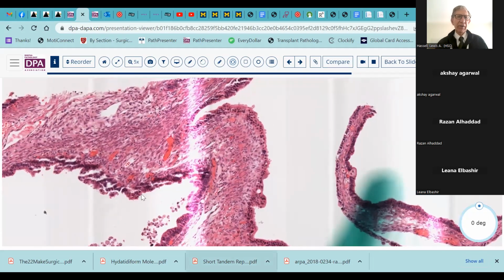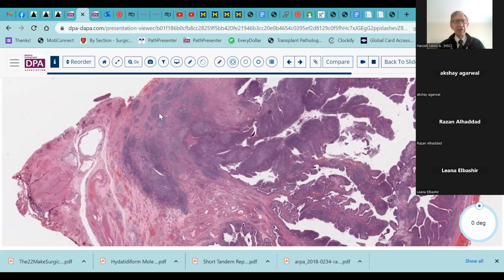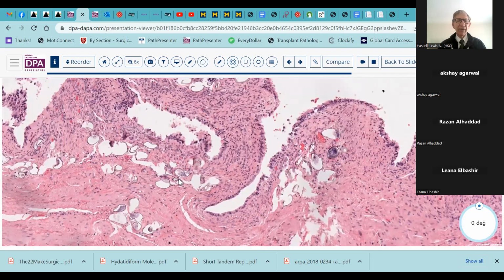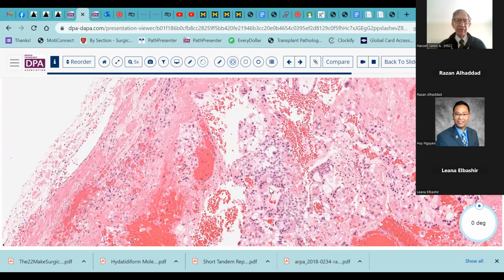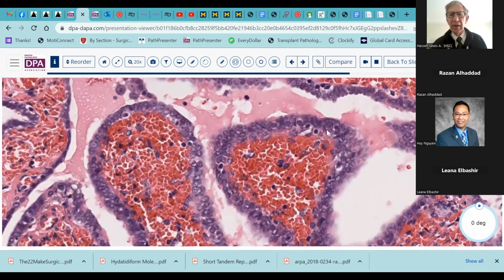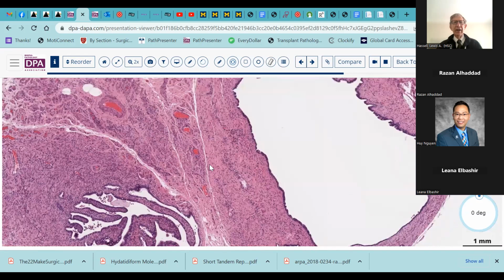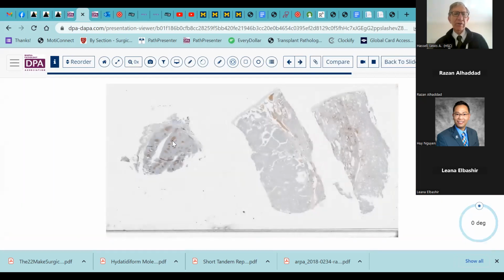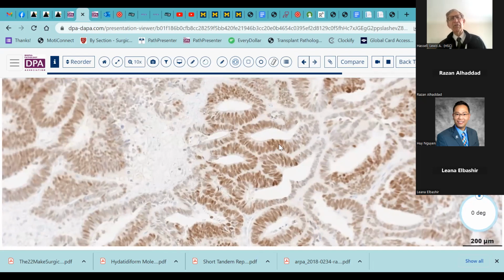Sign out with the Professor- June '23 Fallopian tube lesions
salpingitis to FATWO and many things in between. IHC in STIC and more